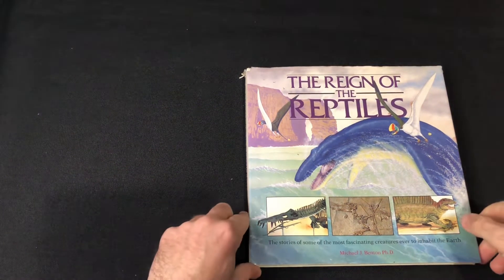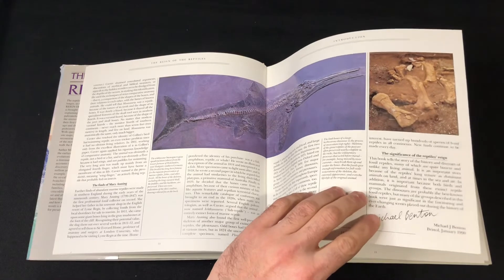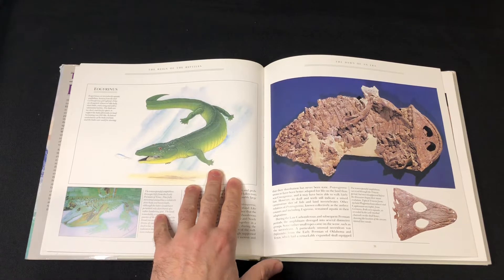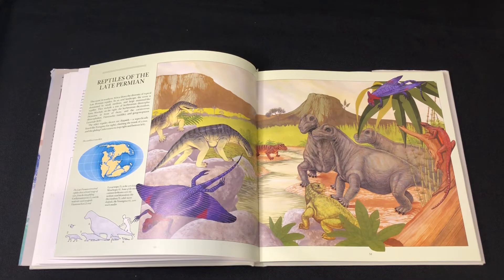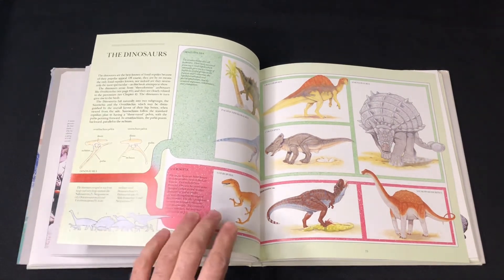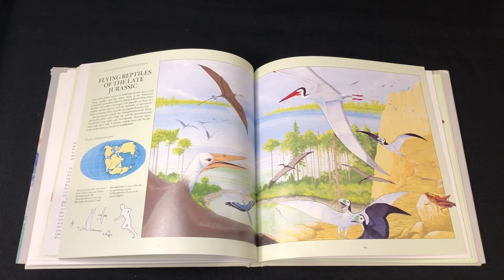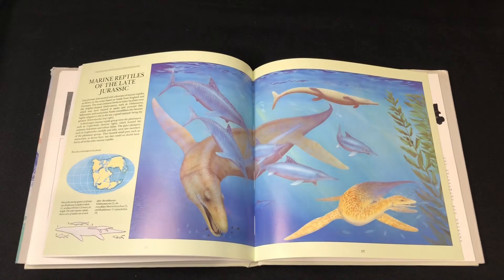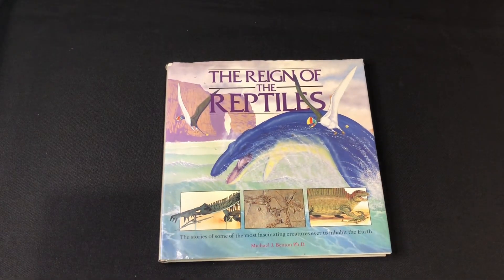The Reign Of The Reptiles by Micheal J. Benton book review!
This amazing book is from 1990 and the author Micheal Benton. Micheal explains the evolution of reptiles from, air to sea and various branching of reptile family lines throughout evolution. The book includes beautiful paleo art and many photos of fossils.